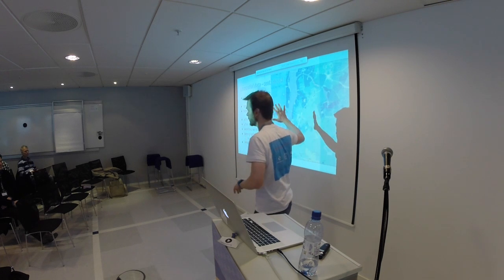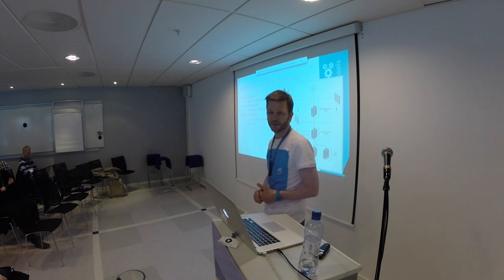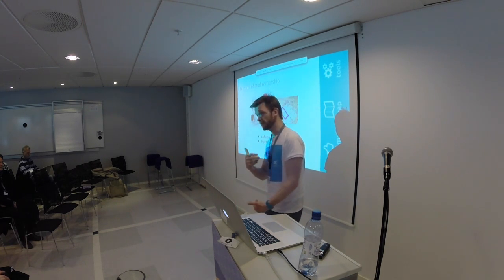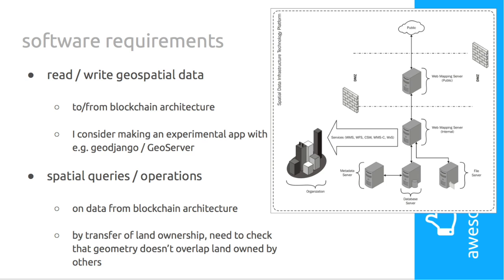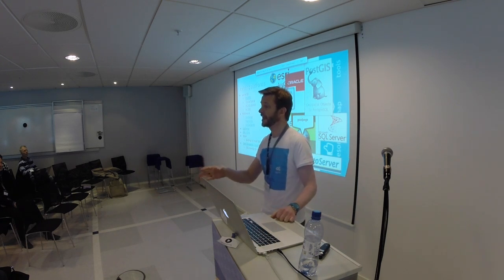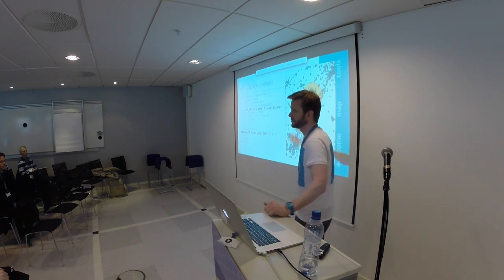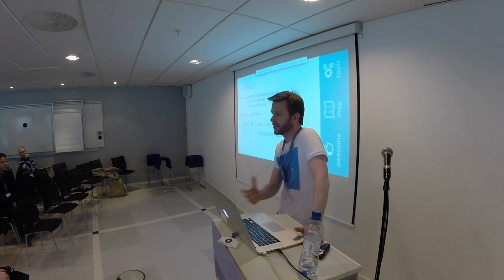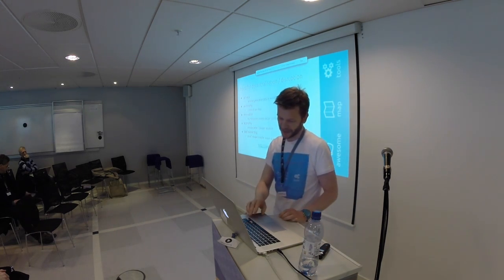Blockchain in geospatial applications. Oslo Blockchain Day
Talk by Jonas Ellehauge, awesomemap.tools.

Oslo Blockchain Day was a conference at Oslo Science Park on April 19th 2016.